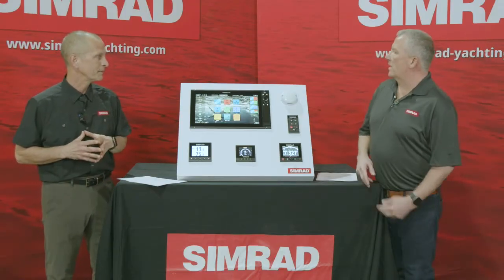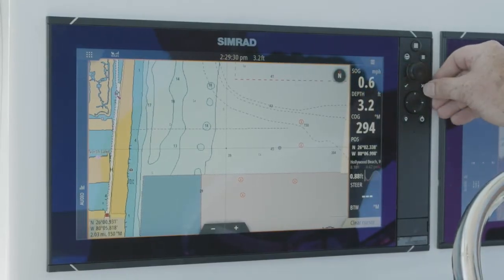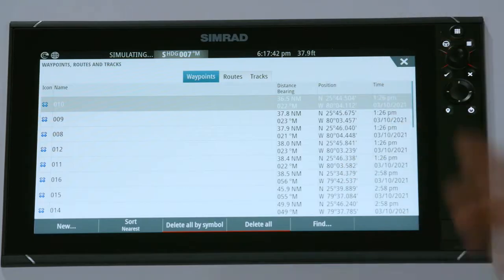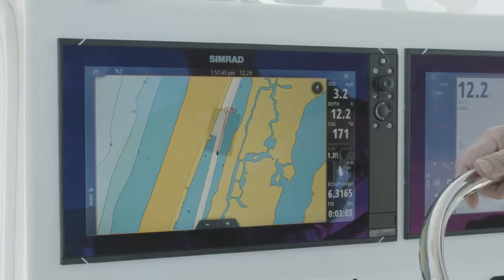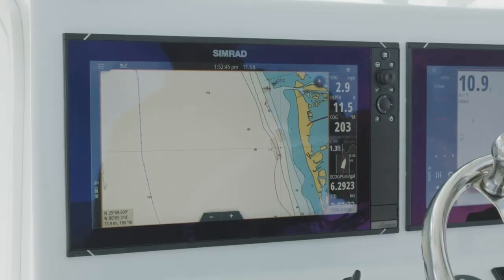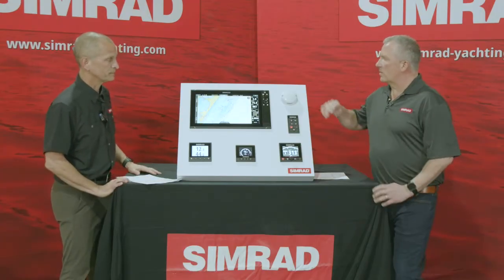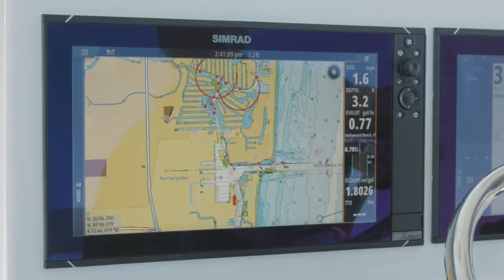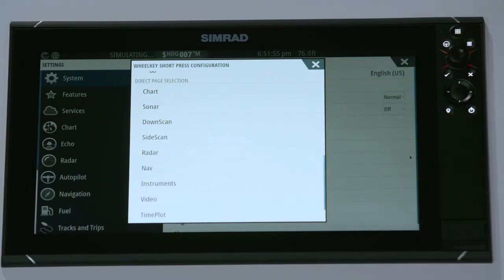Simrad LIVE | 20 How-to Tips on Using NSSEvo3S™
Get to know Simrad NSSevo3s  with step-by-step instructions in this webinar. Learn how to create a waypoint, edit waypoints, create routes, customize your page view, access system controls and more. A lot of these tips also apply to older units such as the Simrad NSSevo3™  and Simrad NSSevo2™.

00:00 Introduction
2:08 How to adjust your Splitscreen
3:00 Explanation of the webinar's contents
4:12 How to Access the home page
4:41 How to Customise your view
6:45 How to Access the Systems Control menu
8:15 How to Navigate Around the Chart Page
10:01 C-Map Reveal and discover
12:00 How to interpret Shaded Relief
15:23 How can I Create Waypoints
16:55 How to Create a Waypoint
18:05 How to Create a Waypoint from the Sounder Page
18:38 How to Create A Waypoint from the Radar Page
19:09 How to Create a Waypoint from Sidescan or Downscan Imaging
20:00 How to Edit and Customize Waypoints
21:11 How to Navigate to a Waypoint
24:58 How to Change Side Bar information
27:00 How do I overlay my radar
30:02 How to Set up a Route
33:36 How to Navigate to Coordinates
34:35 How to Stop and Restart Navigation
35:31 How to Name your Waypoints / NSS performance benefits
41:50 How to Edit and Manipulate the Data Bar
43:40 How to Lock the Cursor with Sonar and Chart
44:10 How to Access Information Icons on Charts
45:25 How to Access Tide Data
46:45 Where to find more Simrad how-to videos
48:02 How to customize and use the wheel key
51:24 End

There's a lot more great Simrad content on our other channels.